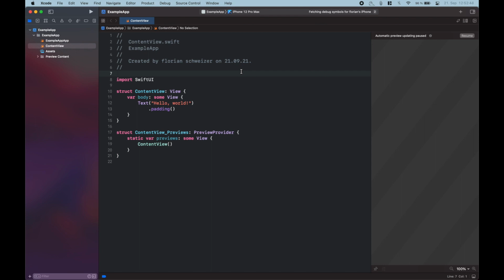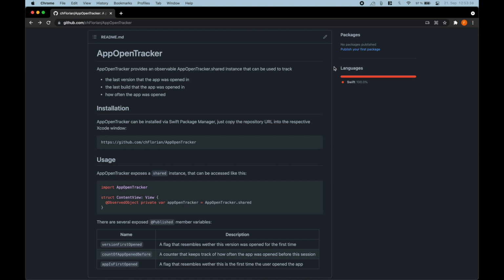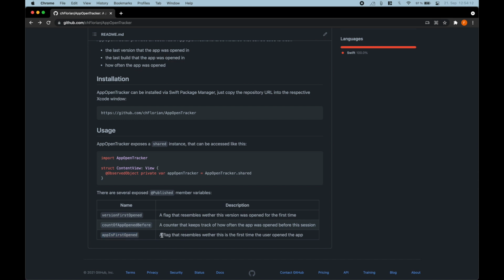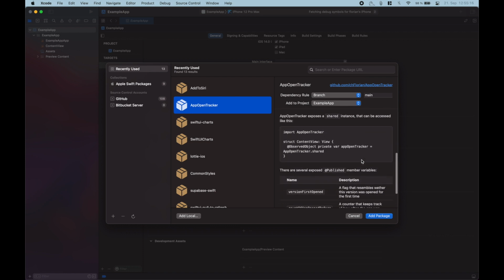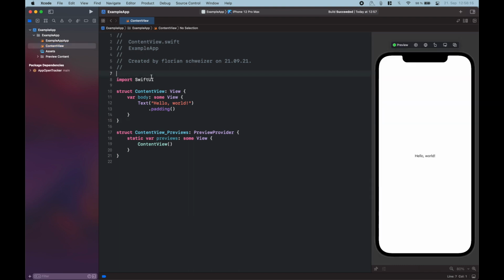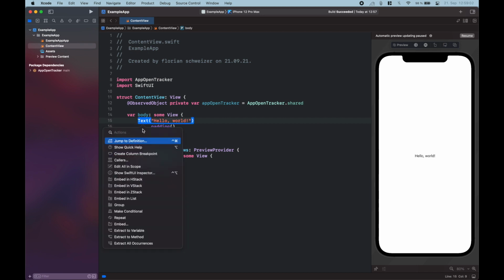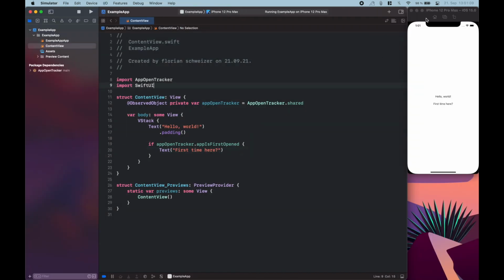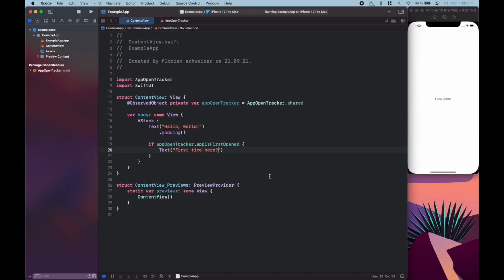Show View only on first open | AppOpenTracker Package